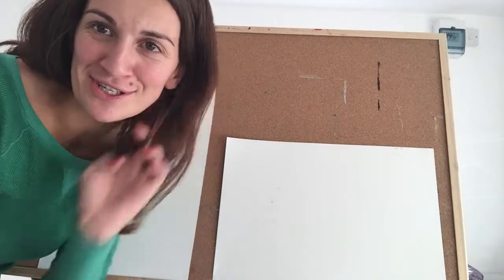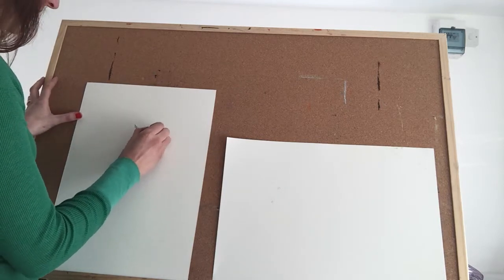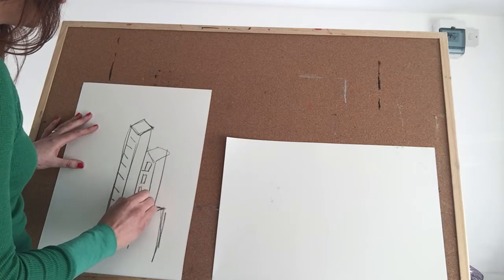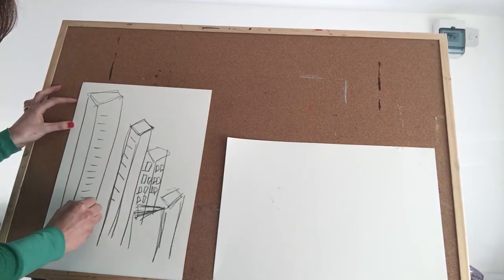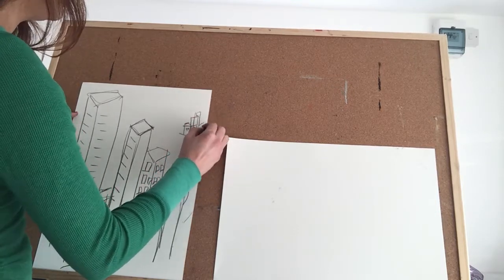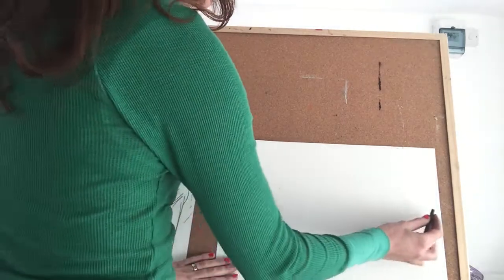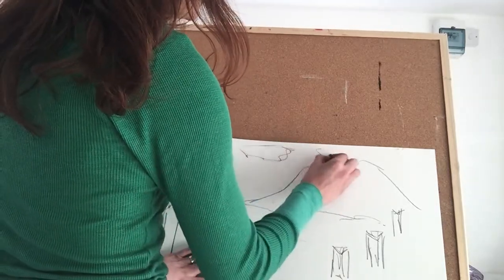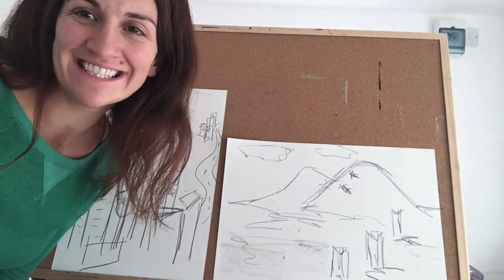Cityscape versus landscape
For the more advanced keen artist. Have you ever wondered which is more suited to your style, cityscapes or landscapes? This video shows some differences in the two.